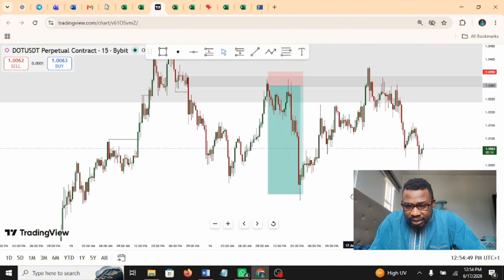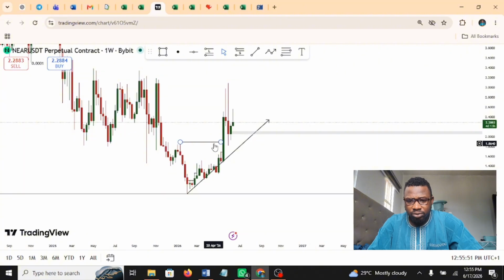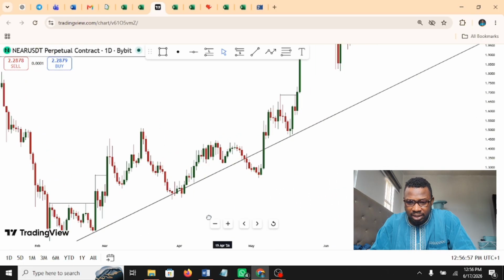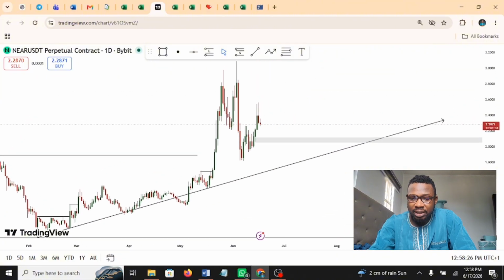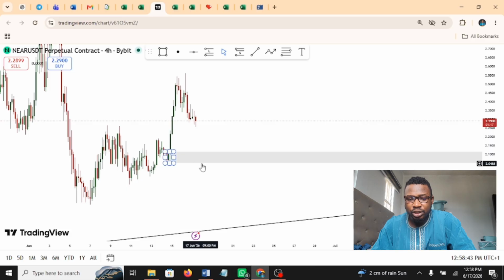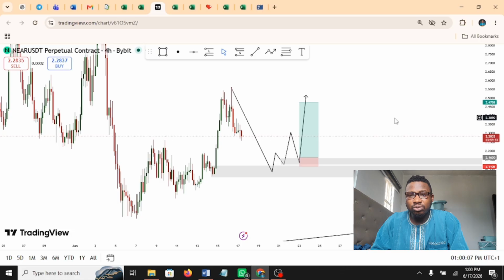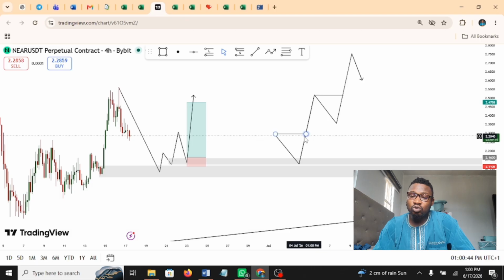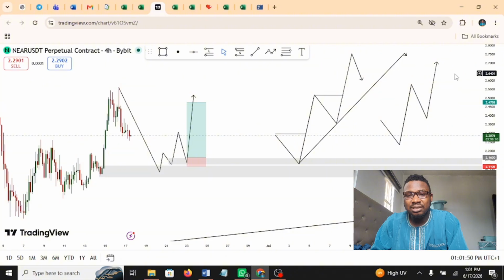The One Thing Every Profitable Trader Knows Before Entering a Trade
If you've ever entered a trade only to watch the market move against you, there's a good chance your directional bias was wrong.

In this video, I break down the exact process I use to identify the correct market direction before looking for trade entries. You'll learn how to use market structure, breaks of structure, and higher-timeframe analysis to stay aligned with the market and avoid unnecessary losses.

This is one of the most important skills every crypto trader must master before focusing on entries, confirmations, or risk management.

Watch until the end to see how I determine bias step-by-step and apply it to real market conditions.